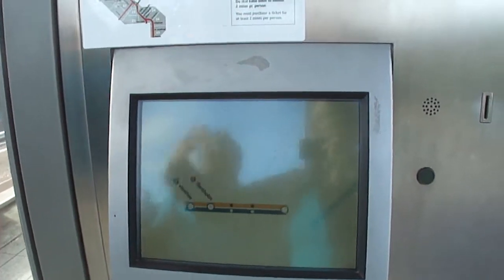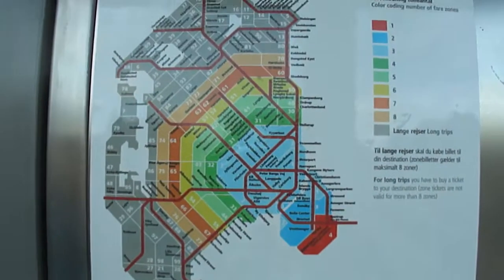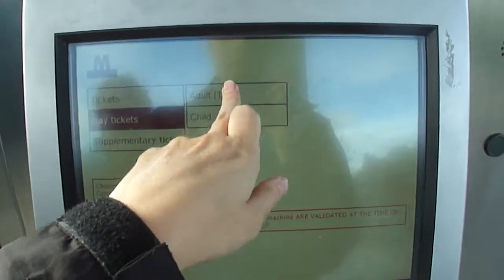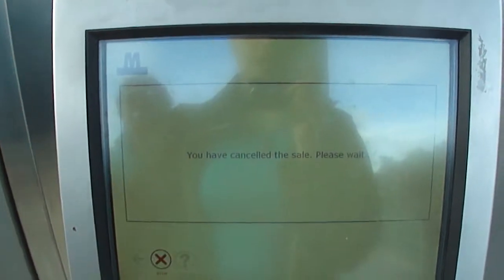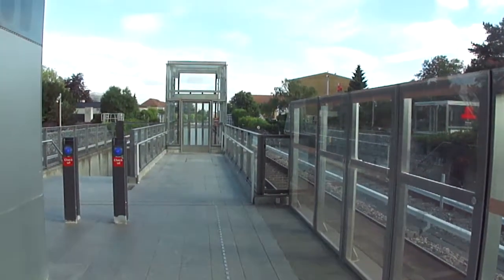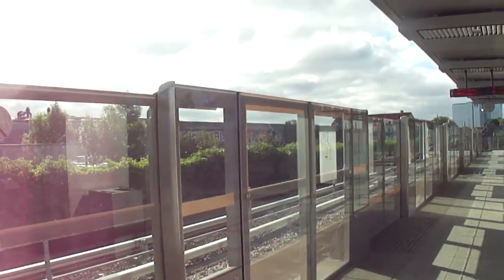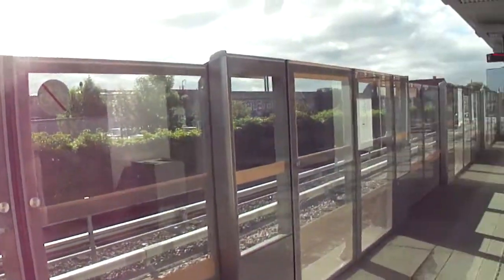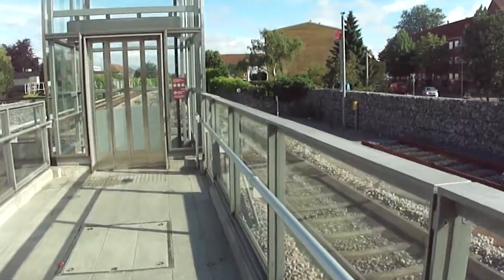How to Use Public Transit in Copenhagen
Tips for the metro, trains, buses, and ticket machines in Copenhagen, Denmark. For more information on travel and history, check out: